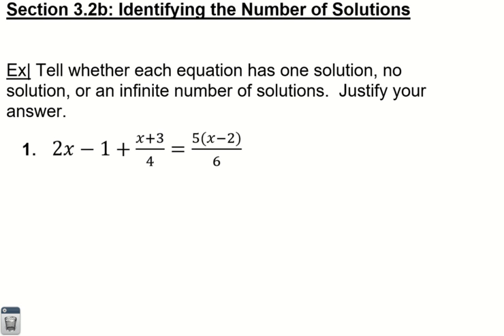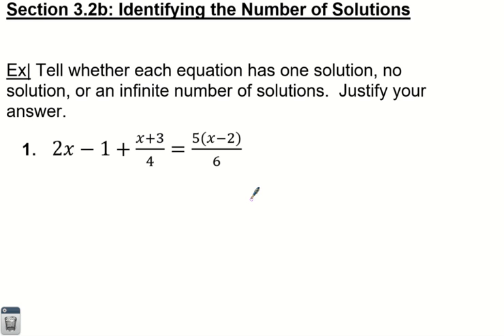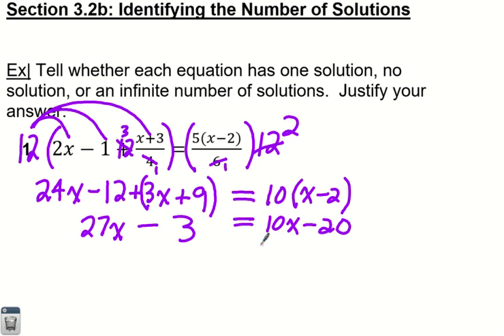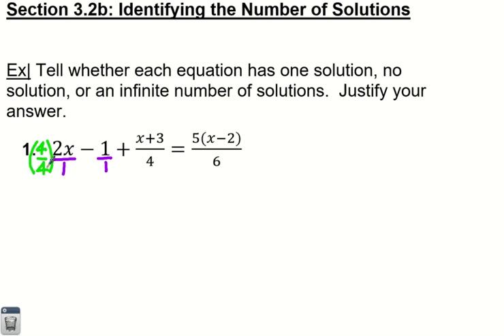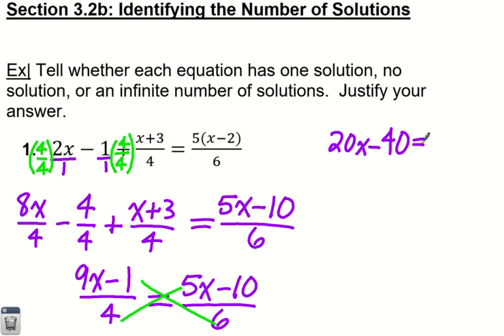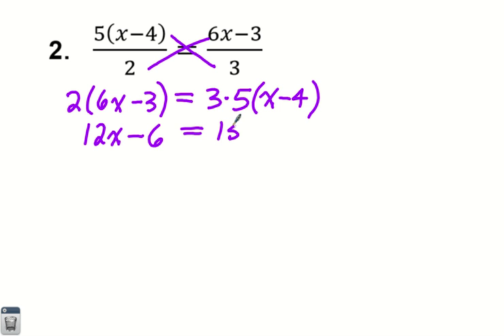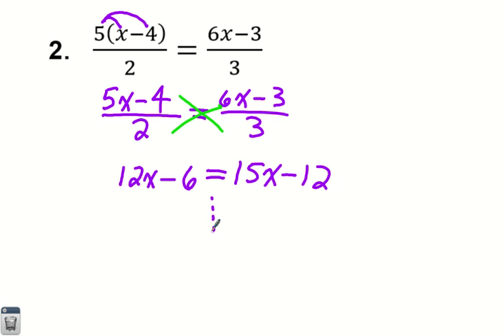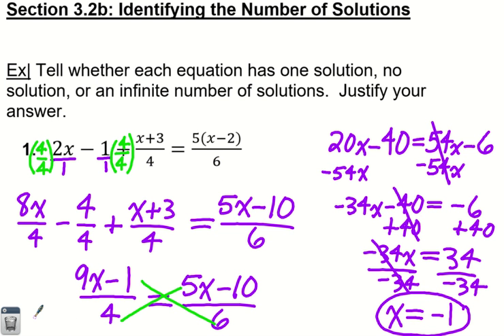Integrated Math I - 3.2b Identifying the Number of Solutions